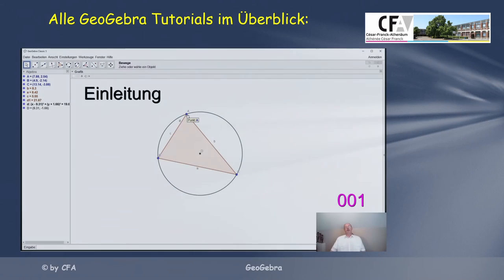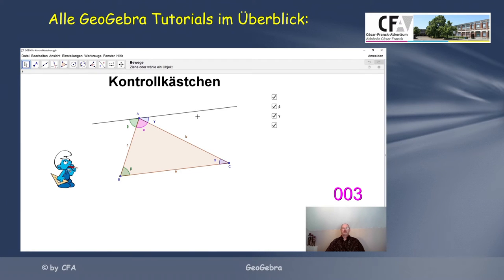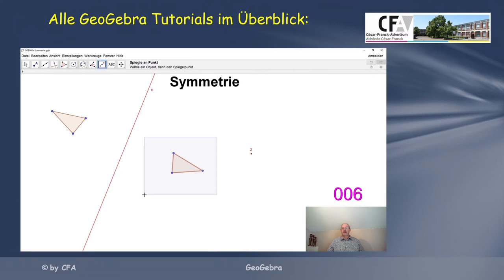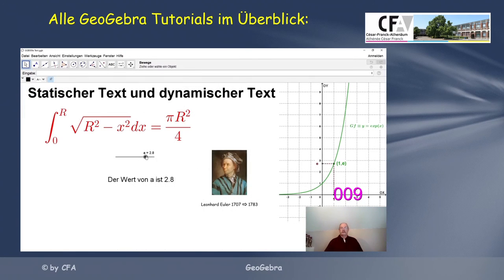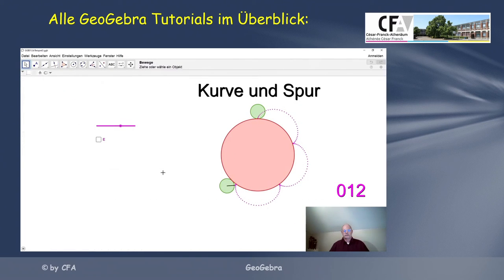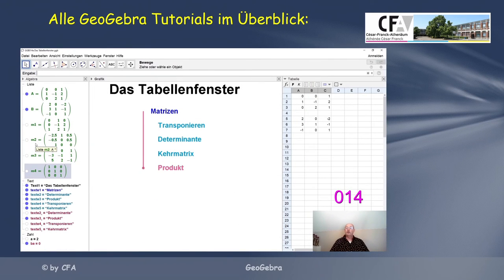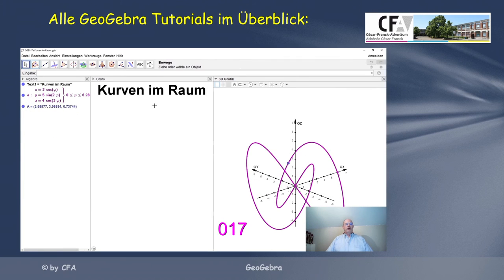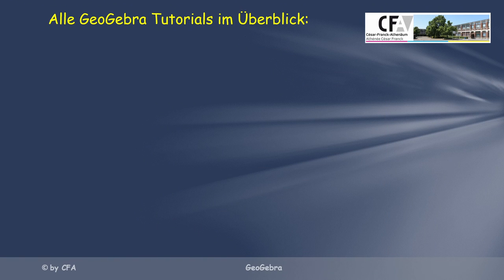GeoGebra 020 Vielen Dank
Hier werden die 20 Geogebra Tutorials aufgelistet und der Ersteller bedankt sich für Eure Aufmerksamkeit.